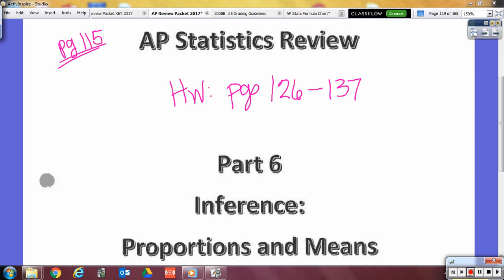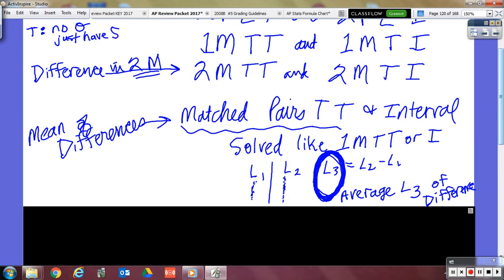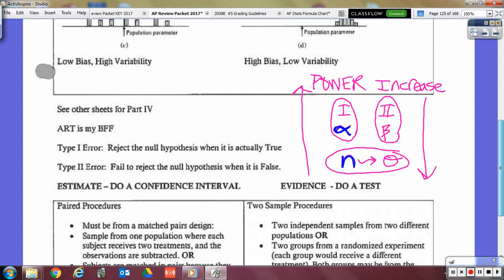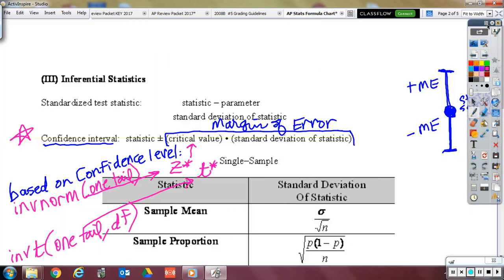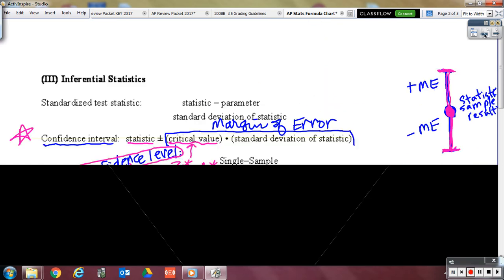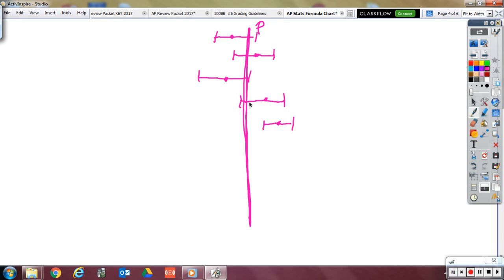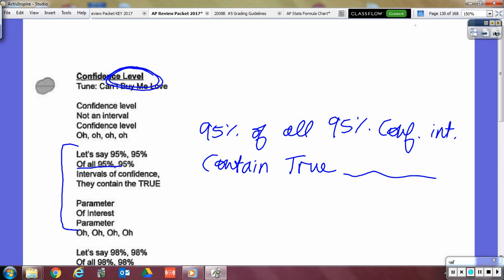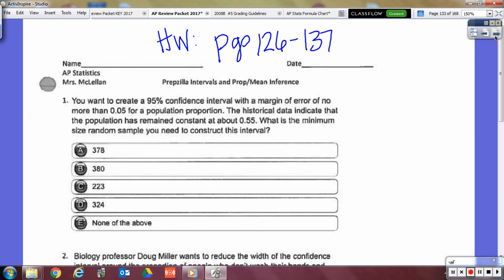AP Review Notes Part 6